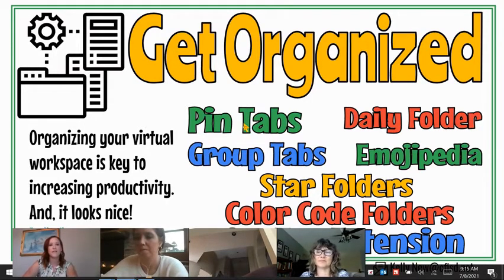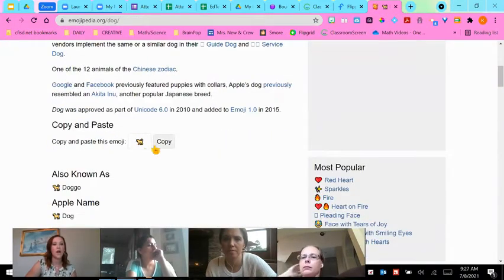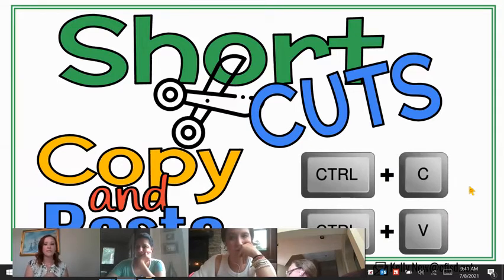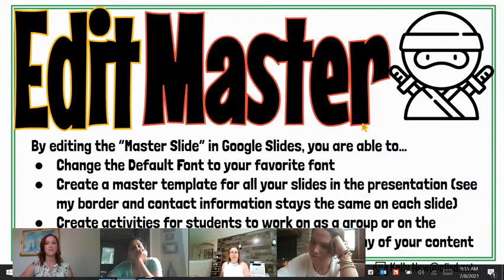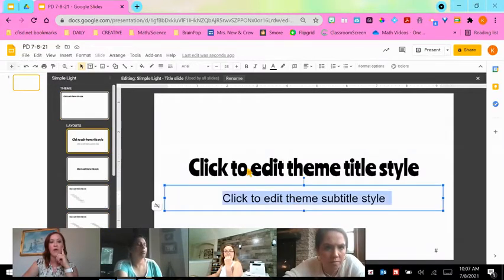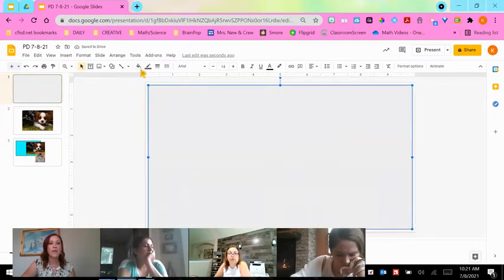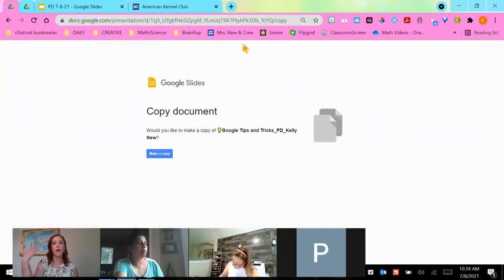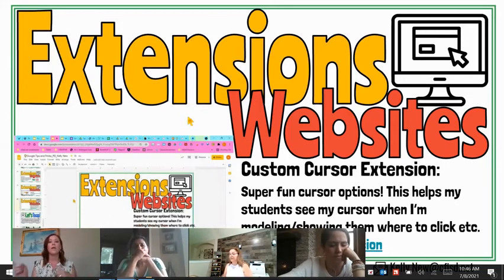Google Tips, Tricks and Shortcuts Presentation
This is the recorded presentation from the CFISD EdTech Summer 2021 training.